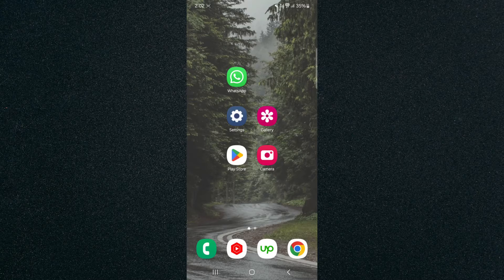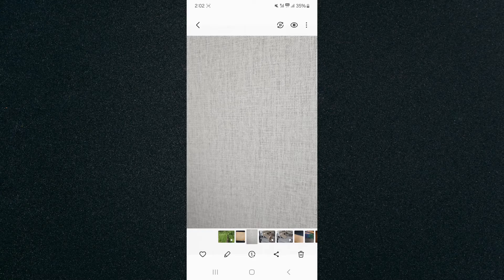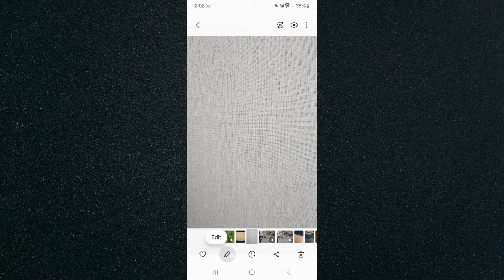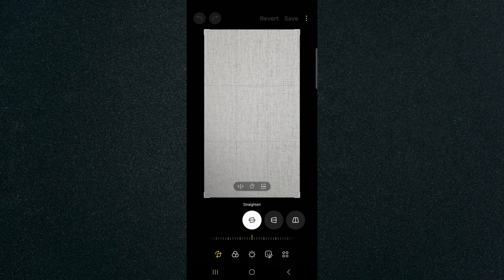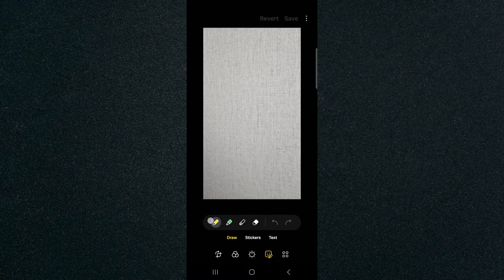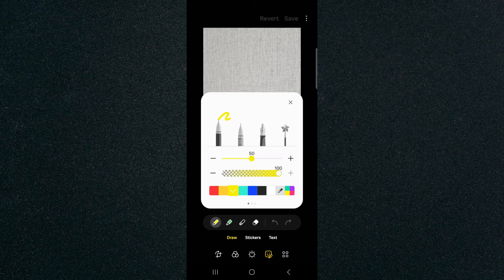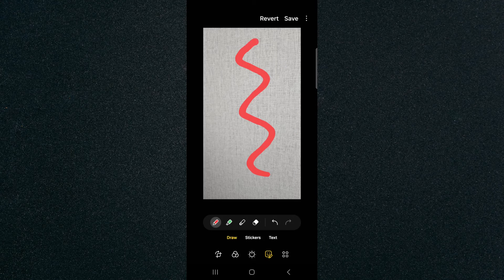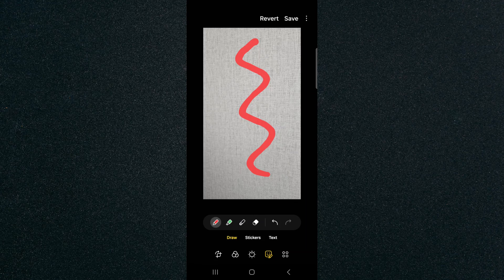How to Draw on a Picture on Android [QUICK GUIDE]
In this tutorial, I'm going to show you how to draw on a picture on Android.